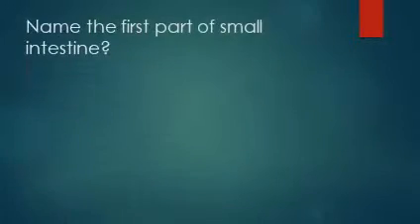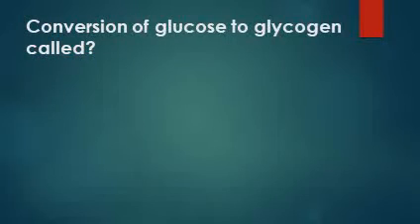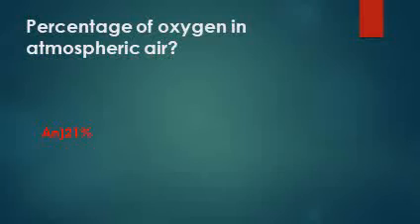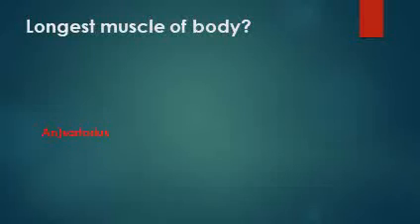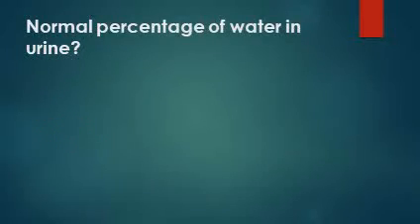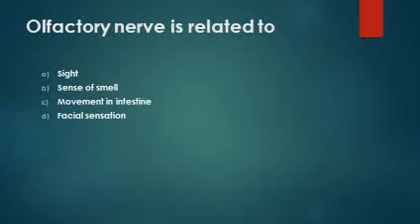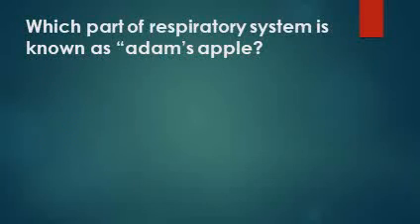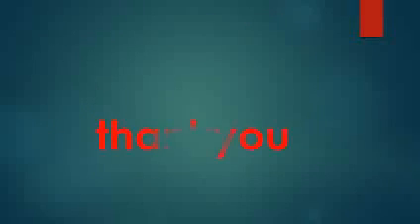Latest Prometric Questions for Nurses 2022| HAAD,DHA|STAFF NURSE Questions and Answers